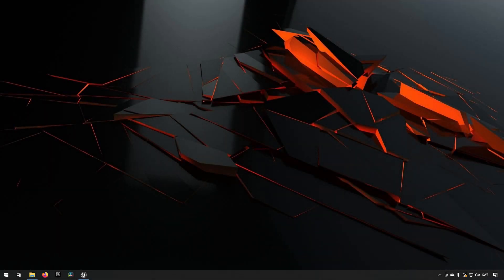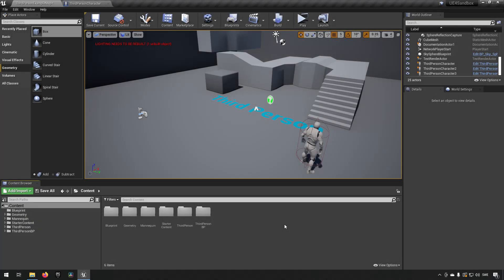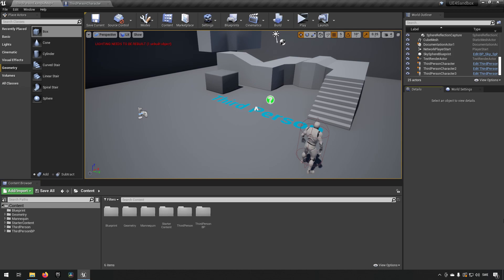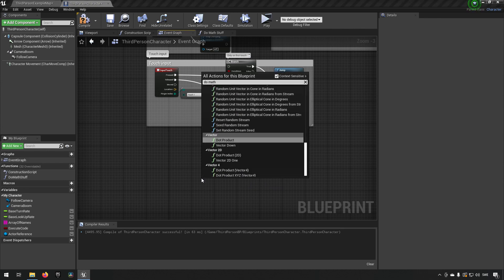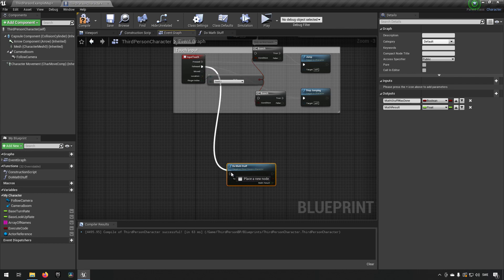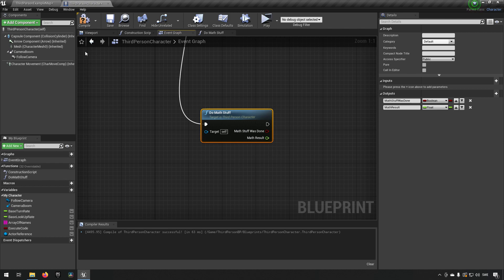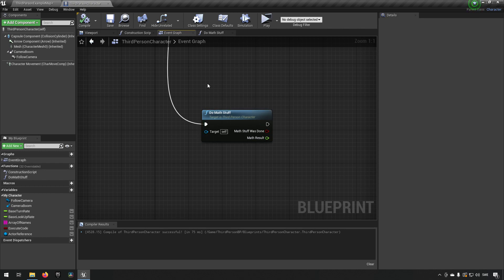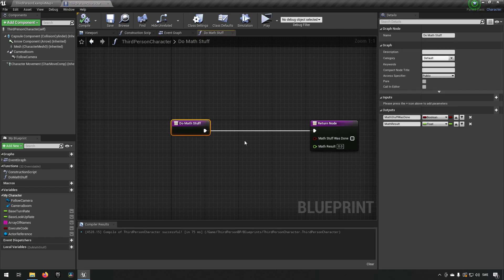Tutorial: Function/Macro library - Unreal Engine 4 + Unreal Engine 5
In this episode we talk about what function and macro libraries are and how to use them Unreal engine 4 and Unreal engine 5.

To get pins without names use "execute" for in pin and "then" for output pin.